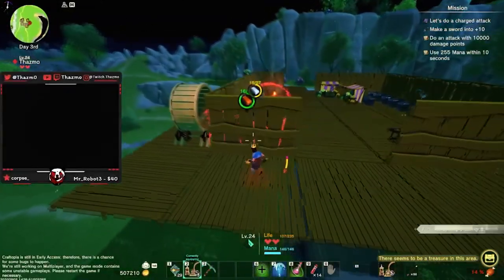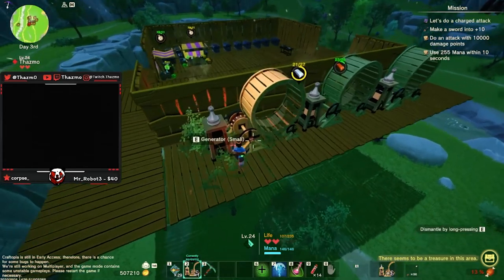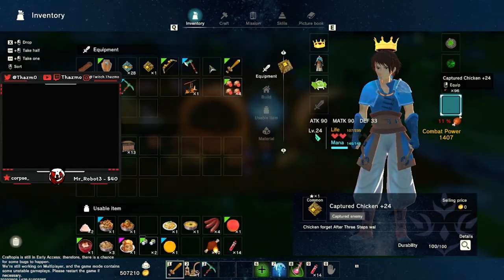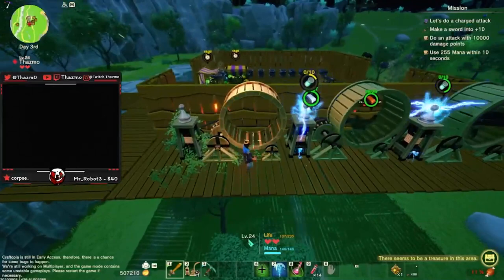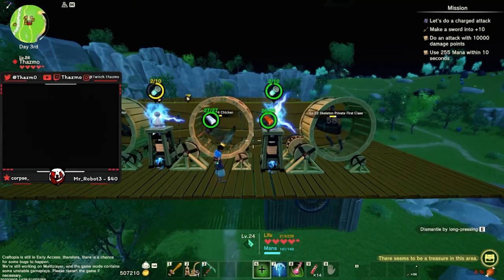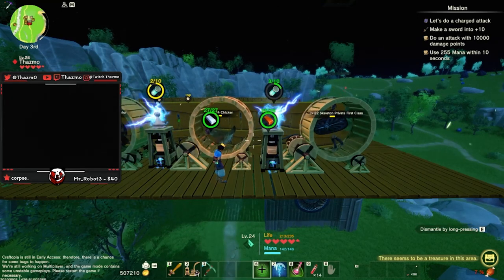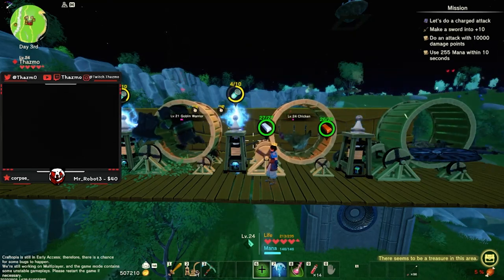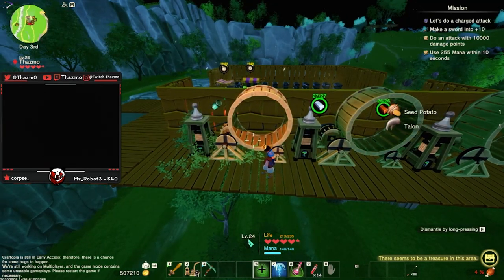Craftopia Tutorial: How to create batteries!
This is a quick tutorial on how to create batteries in Craftopia by using caught creatures to power generators. enjoy!